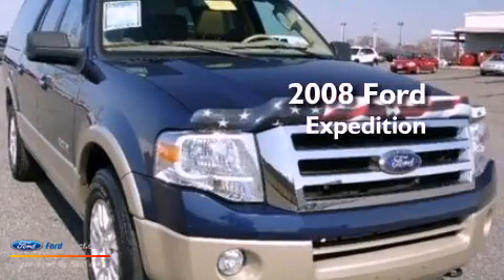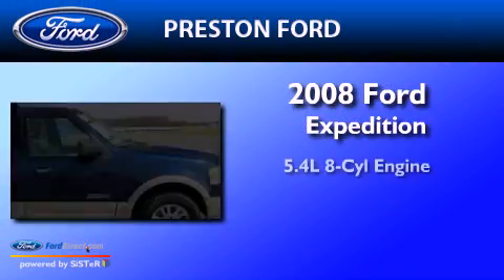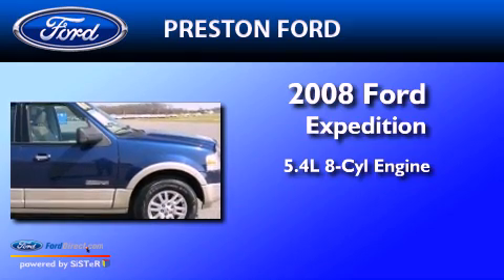2008 Ford Expedition Salisbury MD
Year : 2008
 Make : Ford
 Model : Expedition
 Engine : 5.4L V8 24V MPFI SOHC
 Trans . : 6-SPEED AUTOMATIC
 Exterior : DARK BLUE PEARL METALLIC
 Miles : 89,758
 Interior : CAMEL

 Pre-Owned 2008 Ford Expedition Hurlock  MD